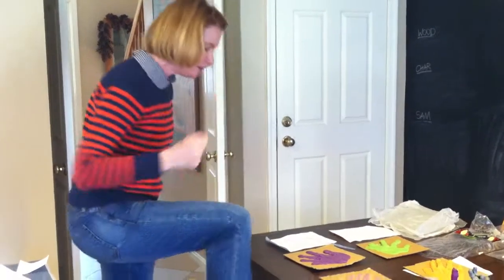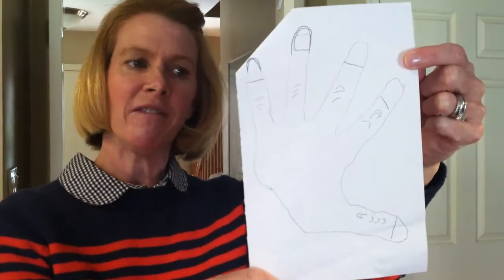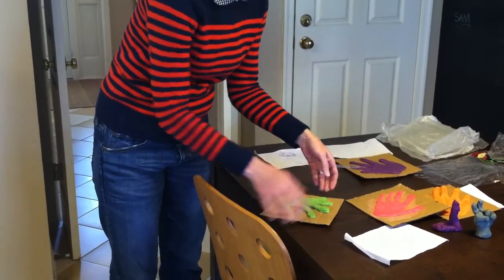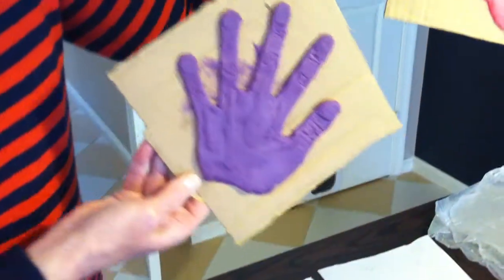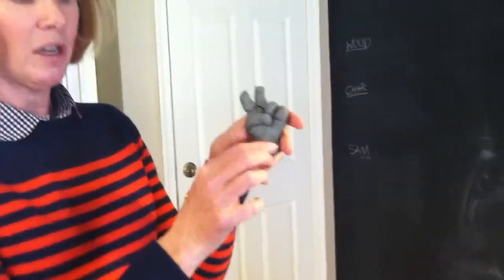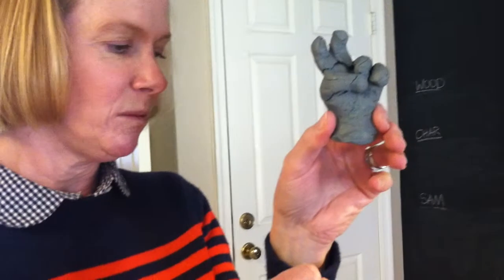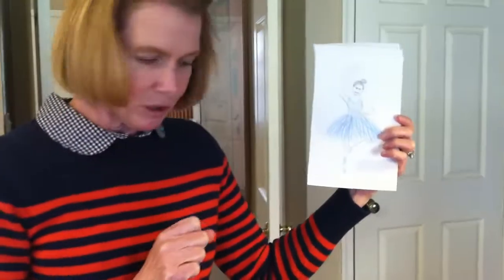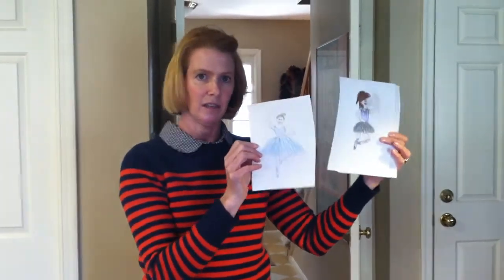GRACE ART Rodin Video